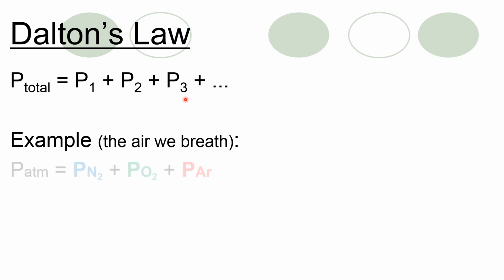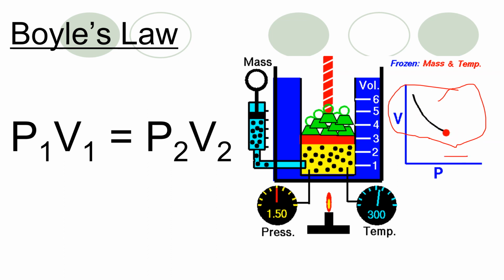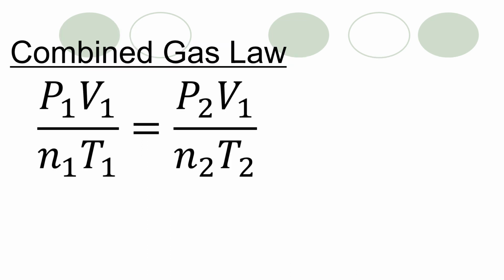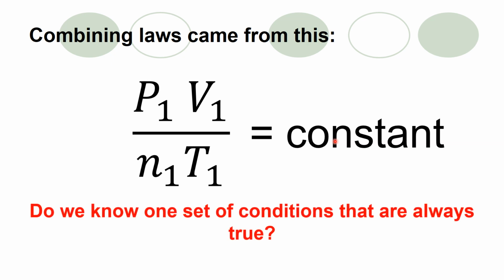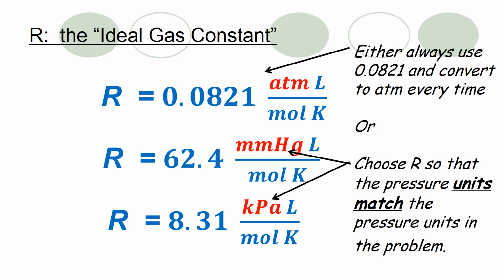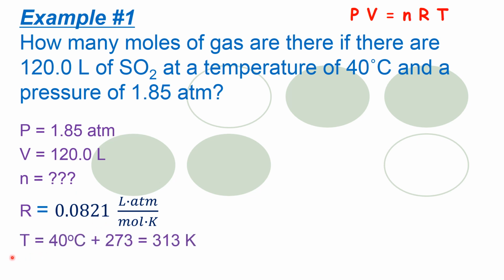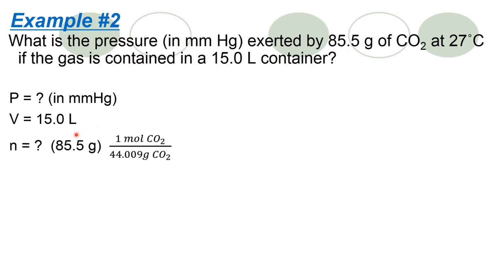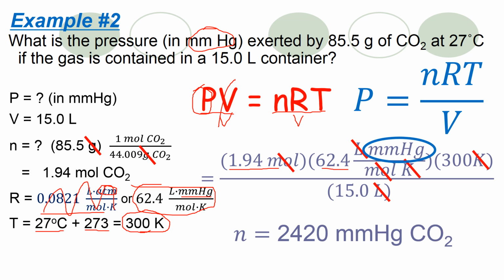Ideal Gas Law and Review of Gas Laws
Review of Dalton, Boyle, Charles, and Avogadro's Laws, the combined law, and the an introduction and examples of the Ideal Gas Law.